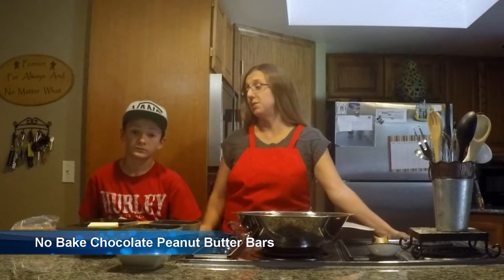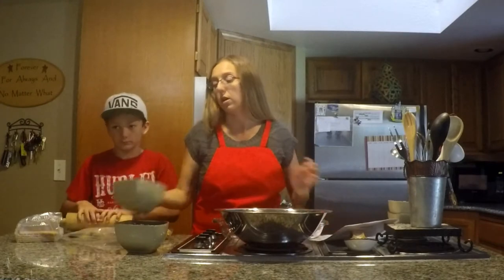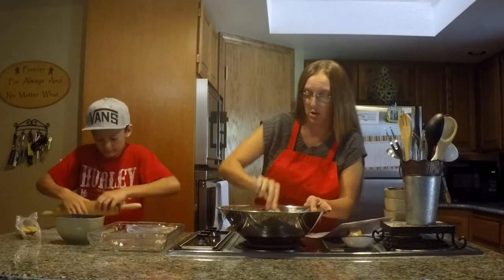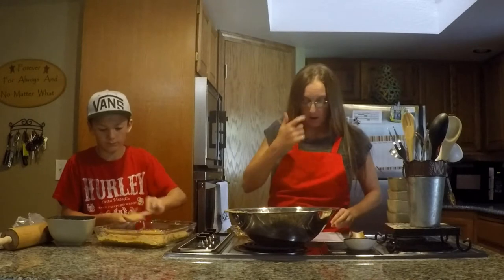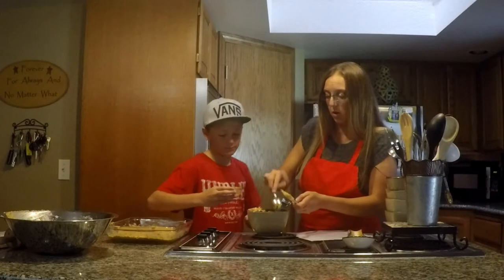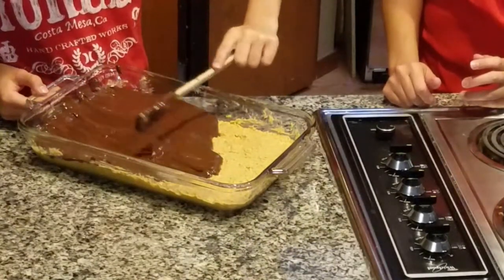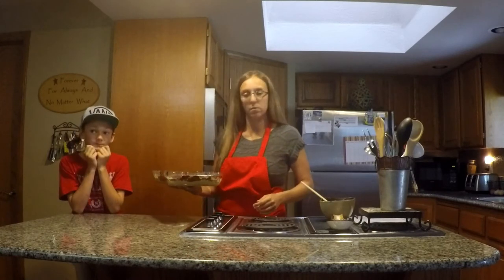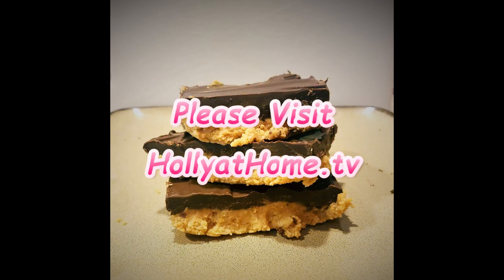How to Make Peanut Butter Bars - Easy No Bake Peanut Butter Recipe for Chocolate Covered Bars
Learn how to make this no bake chocolate peanut butter bar recipe. This is an easy recipe and the best recipe for Chocolate Covered Peanut Butter Bars. This No Bake peanut butter bar recipe is so delicious and comes out great every time! My family loves this dessert recipe and yours will love it too!